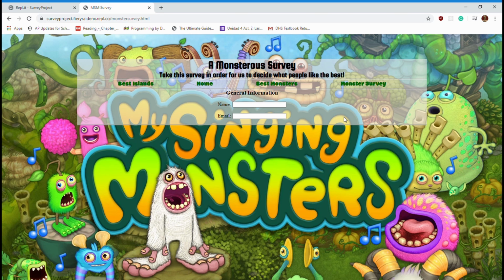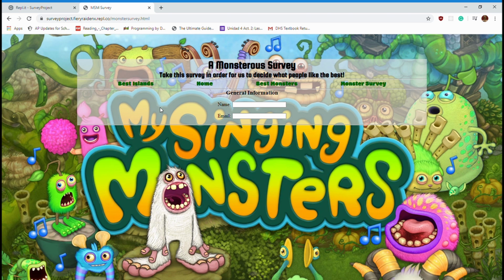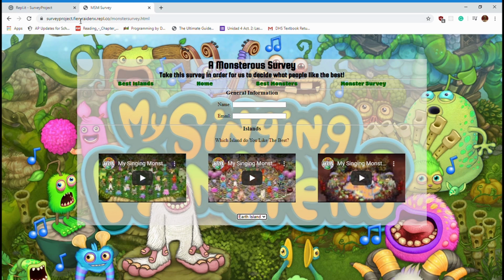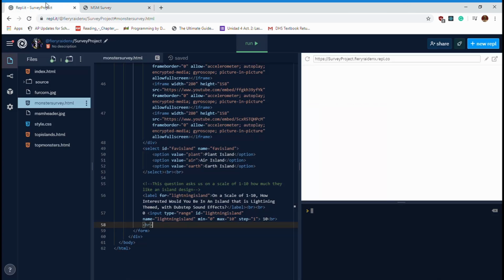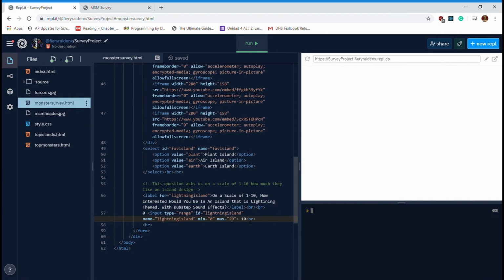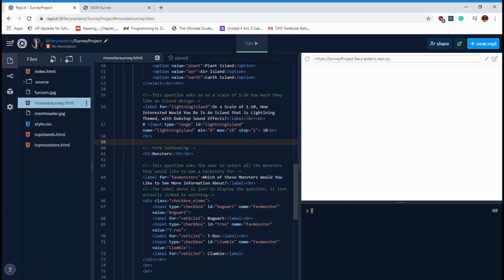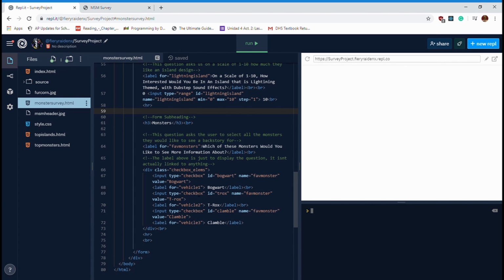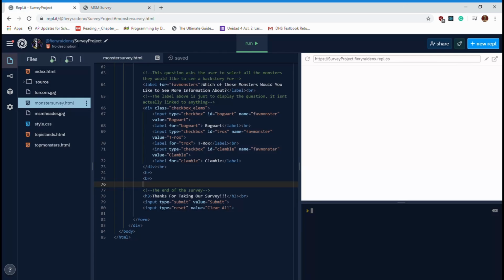HTML Project #3: Forms in Your MultiPage Website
We will be building off of our Multi-Page Website by adding a survey/form layout. We will build upon this in Unit 5: Javascript Essentials.